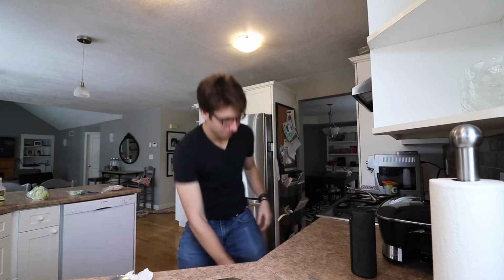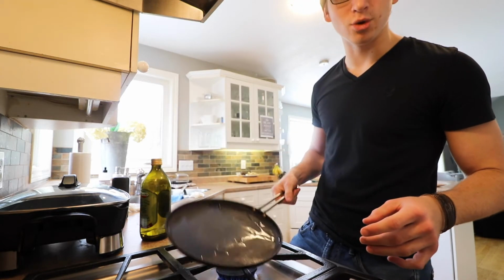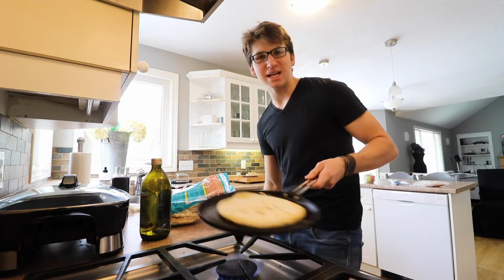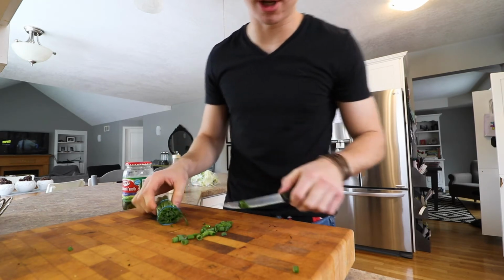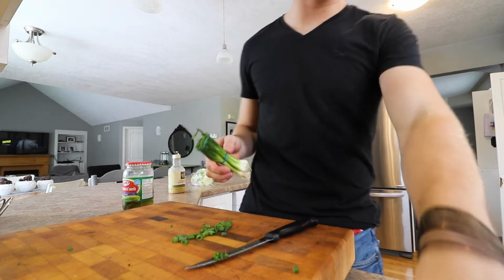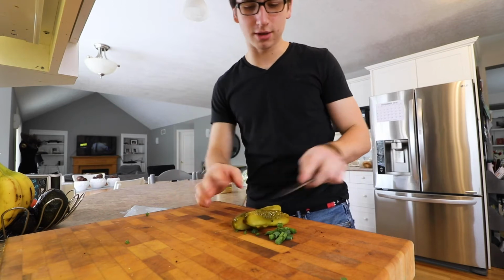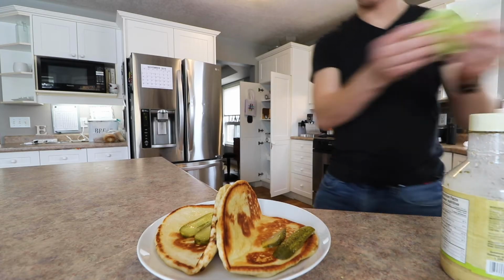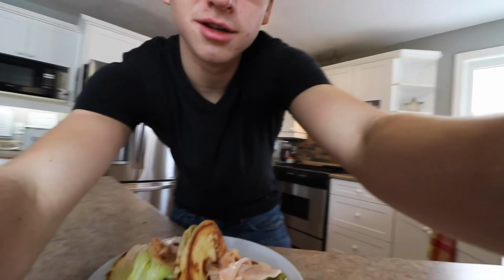Nan (Tutorial)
this is my 2nd favourite food...